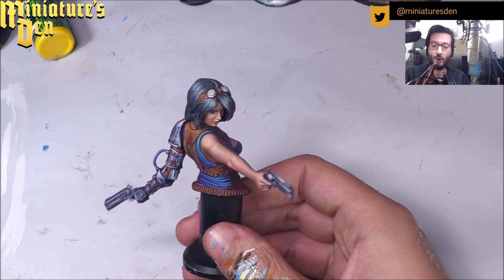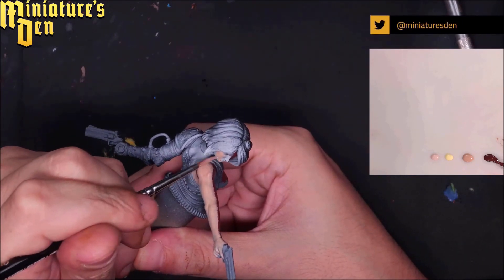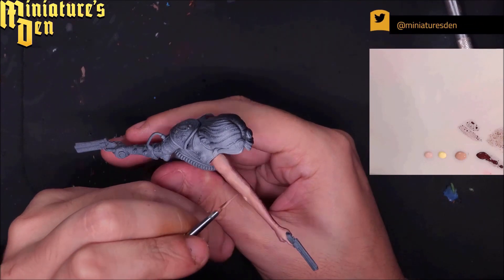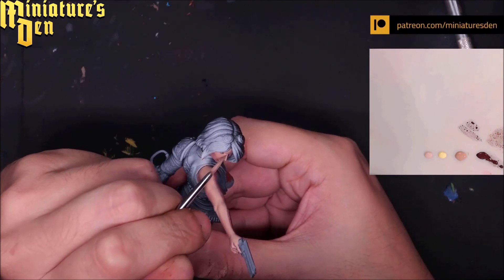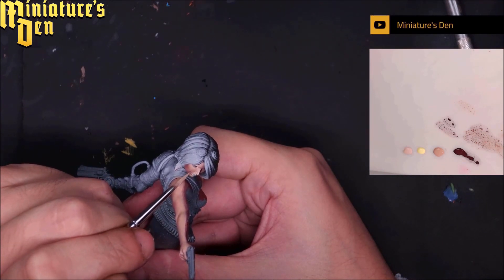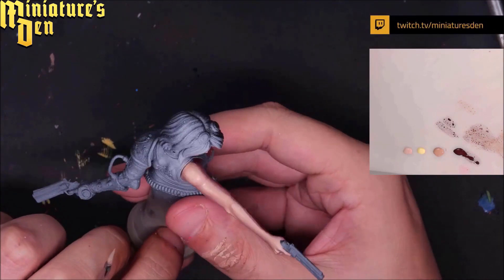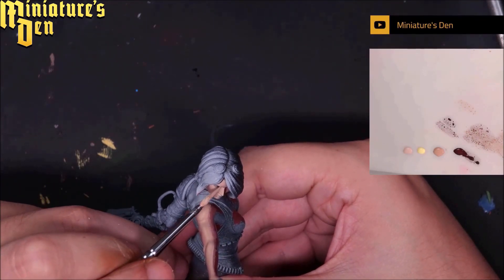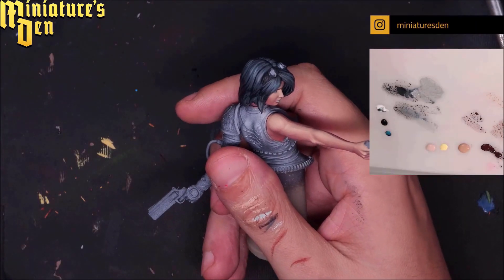Creative : Skin and hair with Maxx Formula paints !!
GreenStuffWorld
Our friend Miniatures Den puts our Maxx Formula to the test, in this female bust. The results? Incredible!